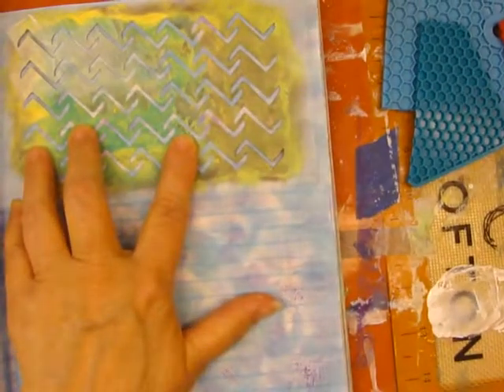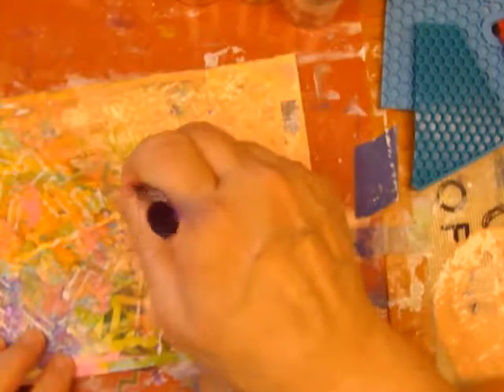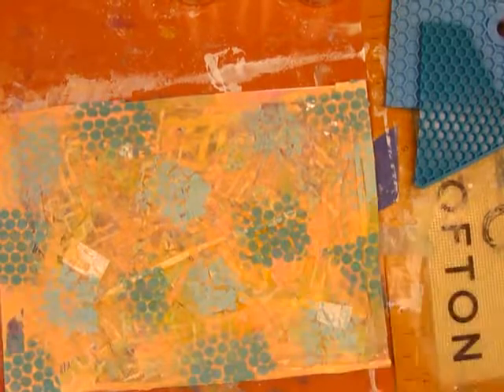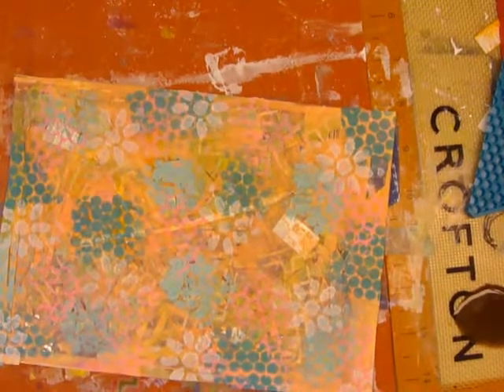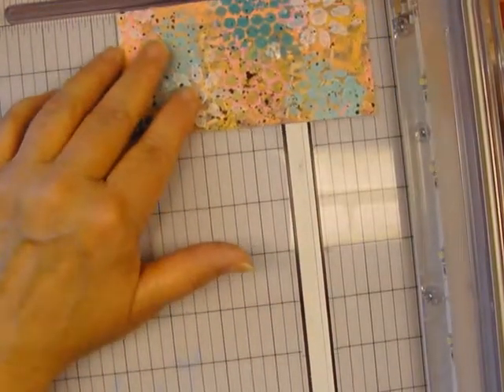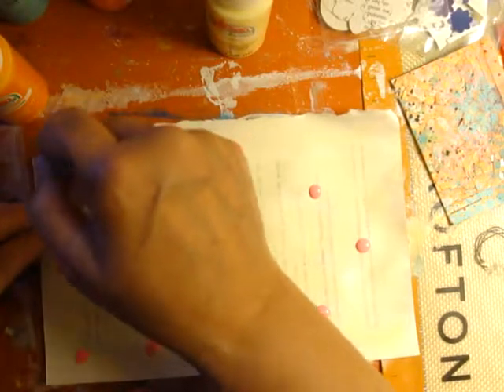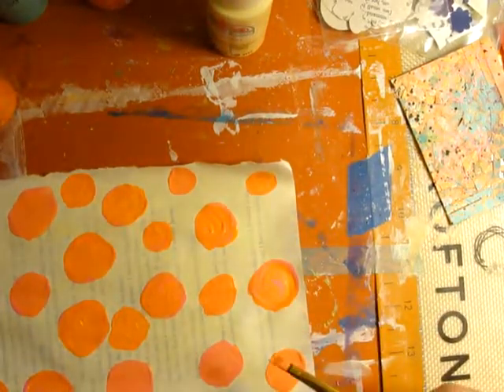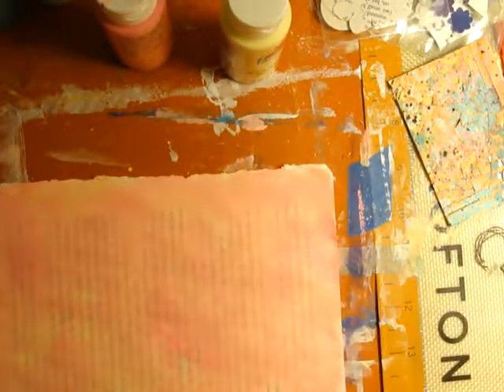Painty Flowers 2017May Part 1